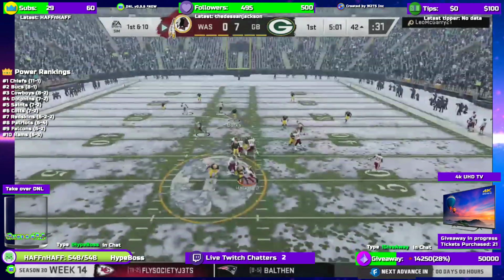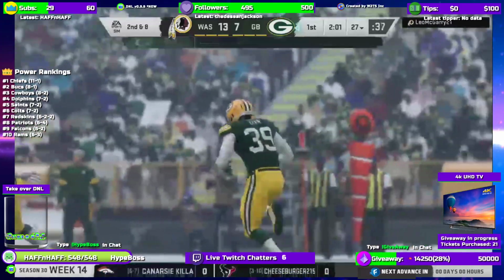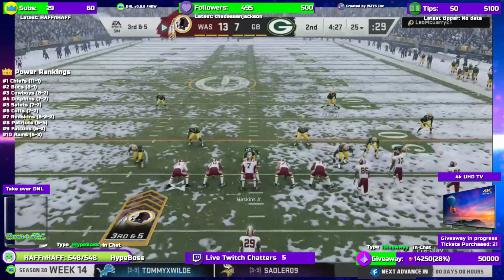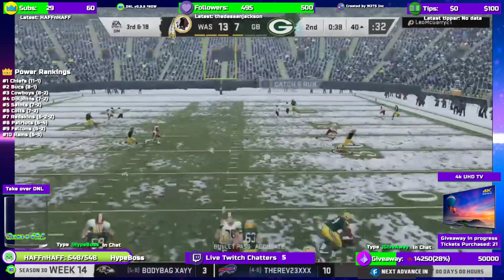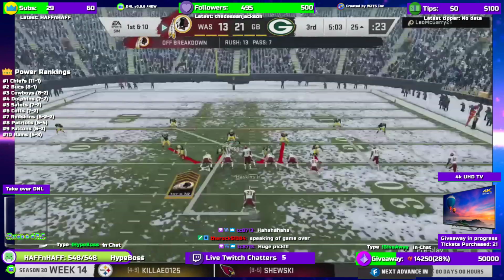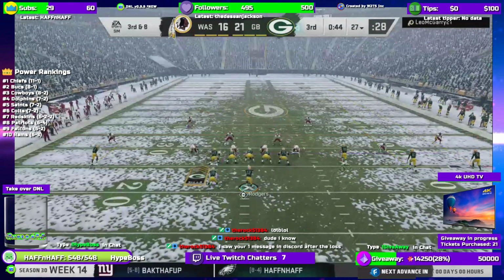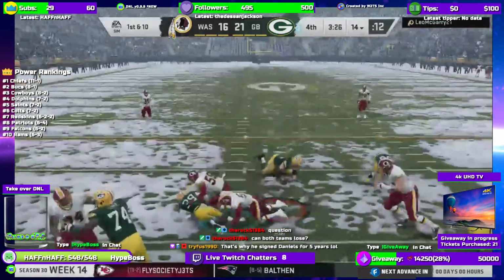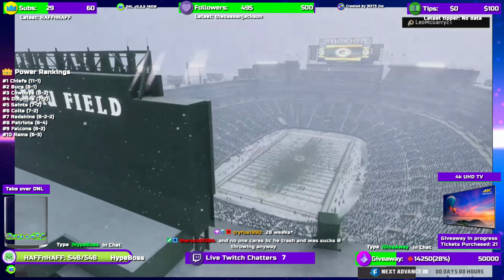WAS vs GB - Week 14 Season 30